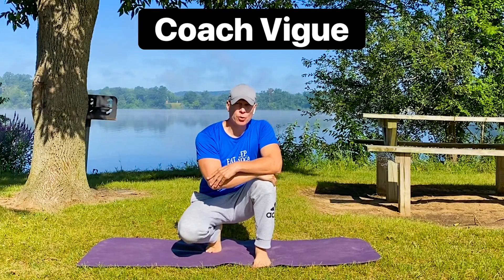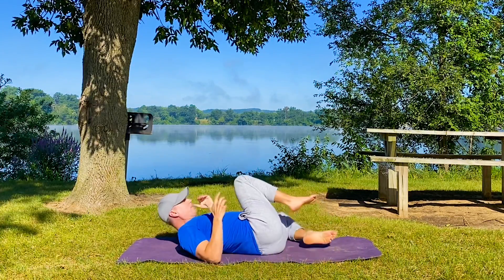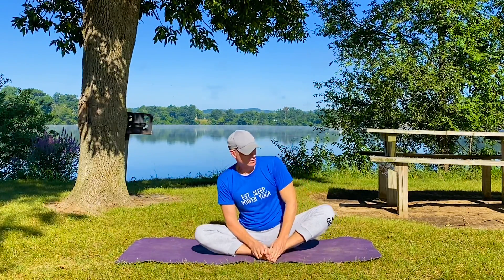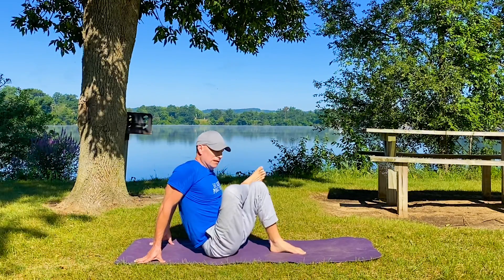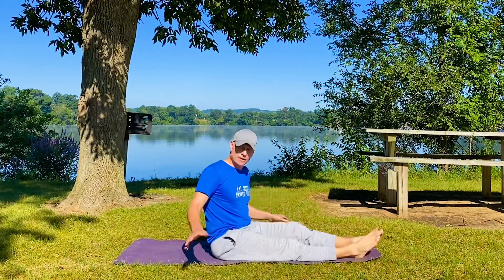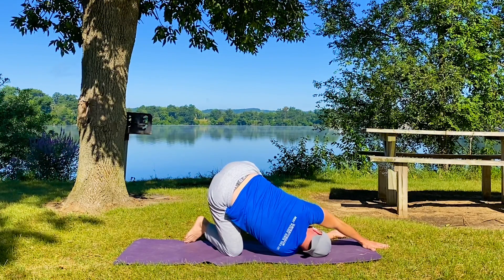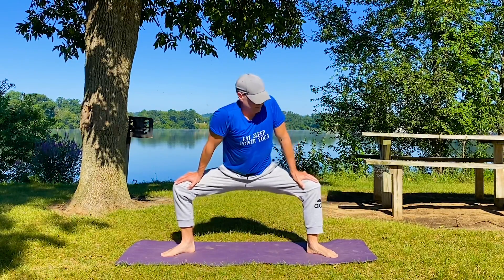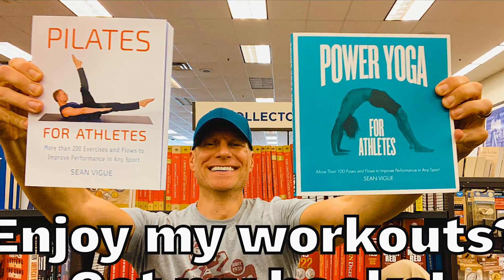Yoga for Men Hip & Low Back Stretch - Beginner Morning Yoga - Yoga for Guys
Enjoy this HUGE Hip & Low Back Morning Yoga workout for Men (and everyone else)! Have less aches & pains with a huge dose of energy, strength, flexibility & mobility.